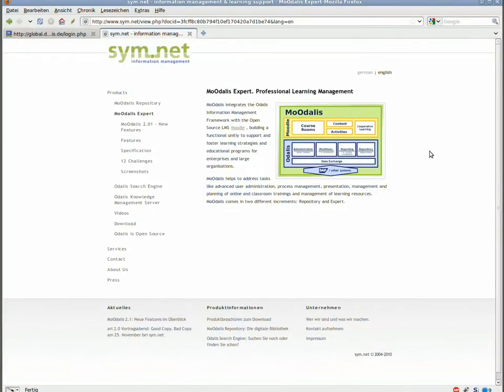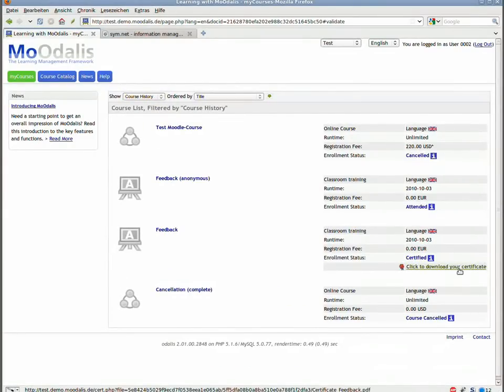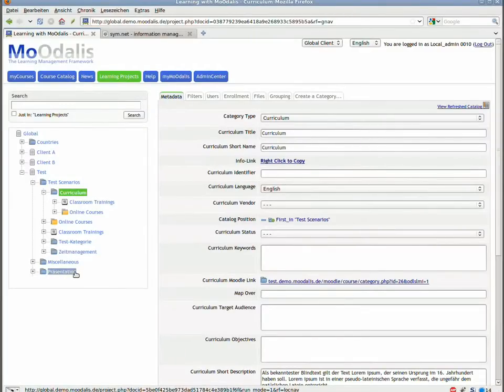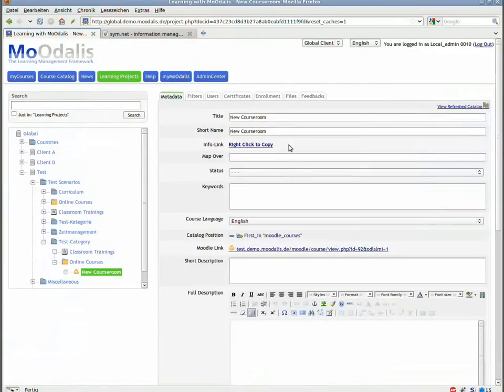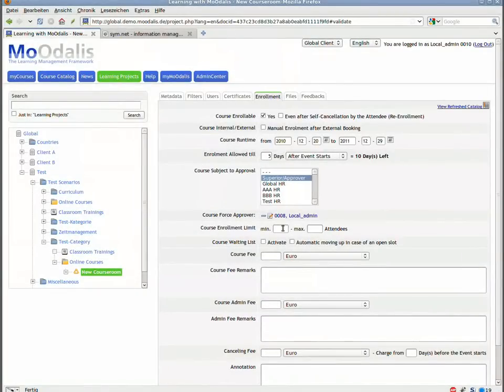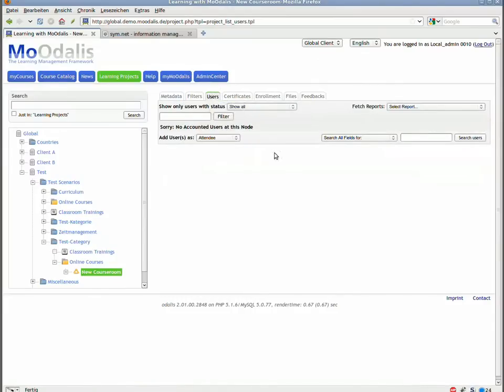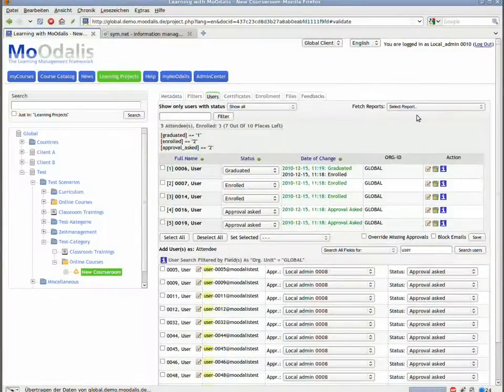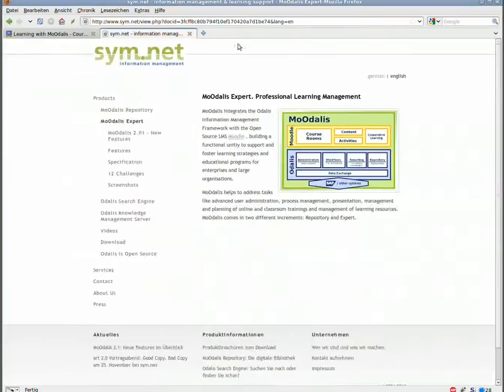Learning Management for Business - MoOdalis Expert in 11 Minutes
The video provides a short introduction to some of the features and functions of MoOdalis Expert: administration of several Moodle systems, management of online course room and classroom trainings, workflow-support: approval processes and waiting list, multi-client user management and reporting